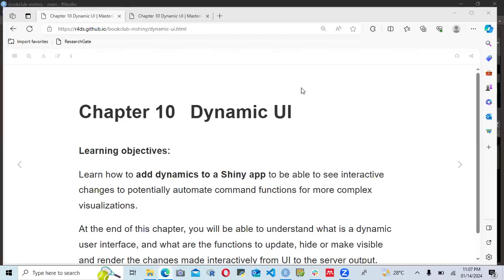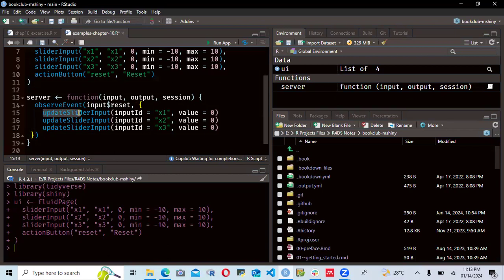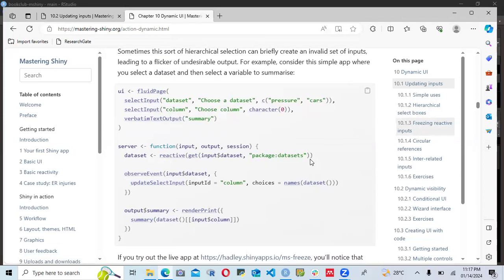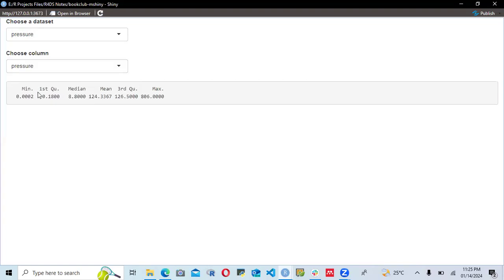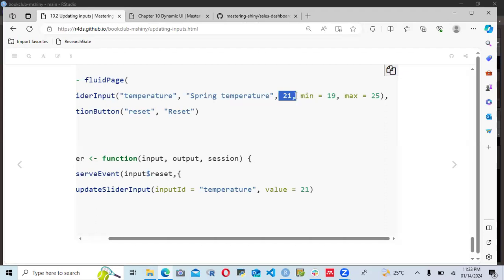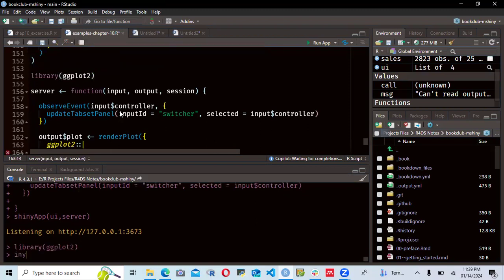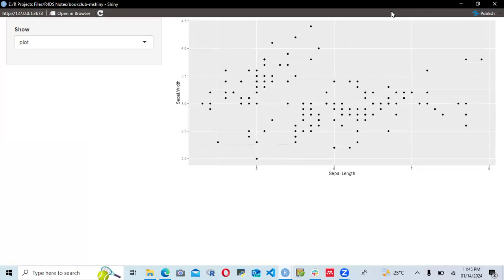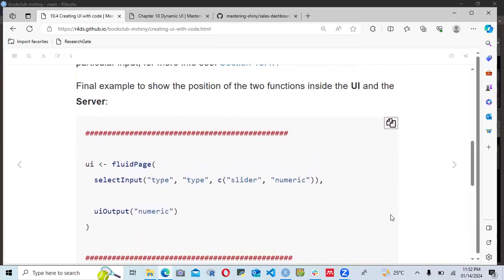Mastering Shiny: Dynamic UI (mshiny06 10)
Oluwafemi Oyedele leads a discussion of Chapter 10 ("Dynamic UI") from Mastering Shiny by Hadley Wickham on 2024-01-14, to the DSLC mshiny Book Club. Cohort 06